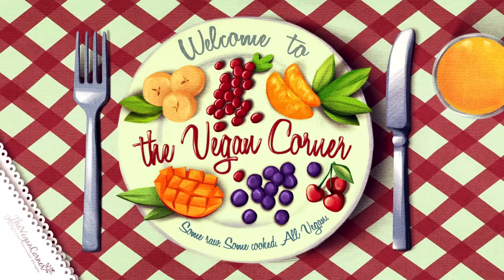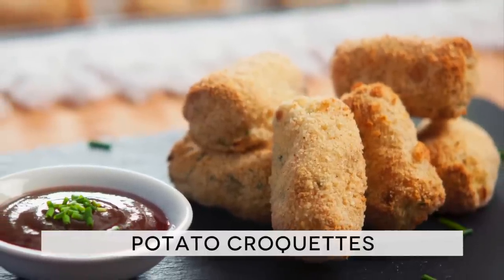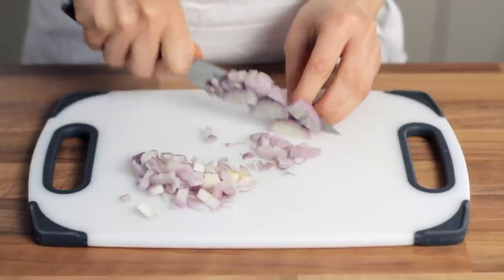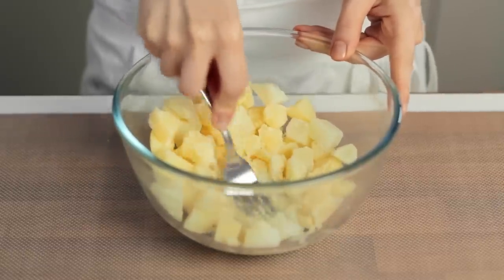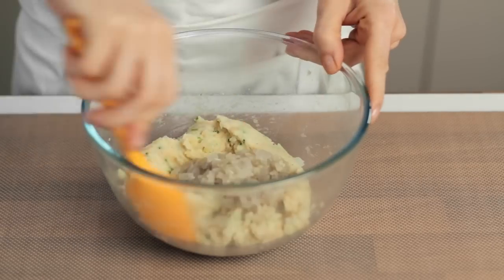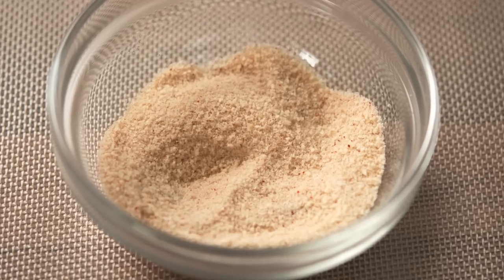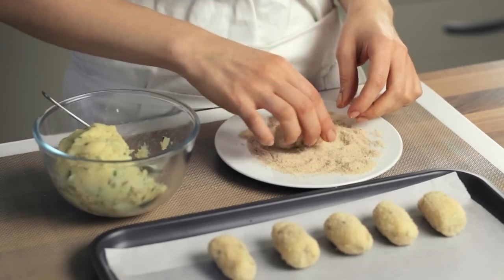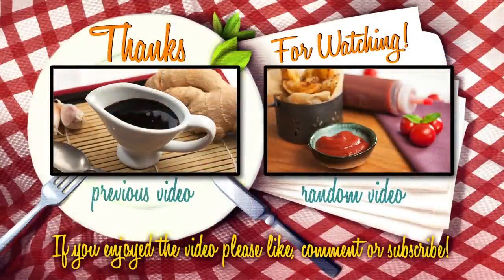Potato Croquettes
TIMES, YIELD and INFO:
Makes: 15/17 croquettes
Preparation time: 15 minutes
Cooking time: 30 minutes
Oven temperature: 220°C - 430°F

INGREDIENTS (US):
14oz floury potatoes, diced, boiled and drained
1 medium shallot
1 garlic clove
black pepper
pinch of ground nutmeg
2 tbsp nutritional yeast
chives

When measuring ingredients, make sure that all the measurements are level. This means discarding the ingredients that rise above the rim of the measuring cup, tsp, tbsp .etc. The back of a knife works perfectly for this.

Breadcrumb coating:
3 tbsp breadcrumbs
1⁄4 tsp mild chilly powder
1⁄8 tsp smoked paprika

INGREDIENTS (International):
400g floury potatoes, diced, boiled and drained
1 medium shallot
1 garlic clove
black pepper
7g nutritional yeast
5g chives

Breadcrumb coating:
30g breadcrumbs
1g mild chilly powder
0.5g smoked paprika